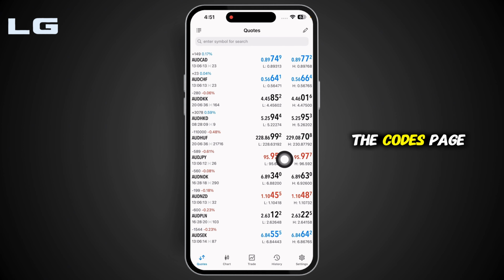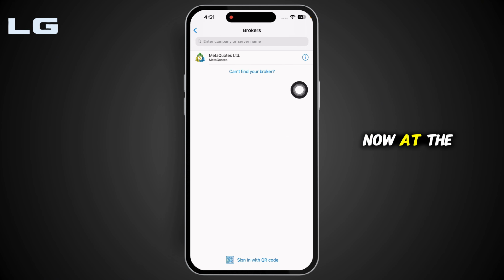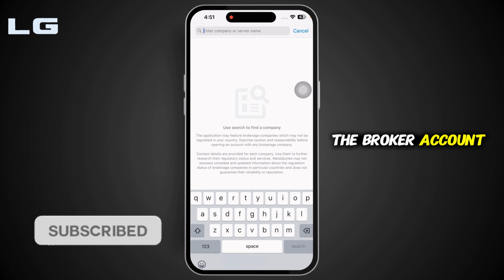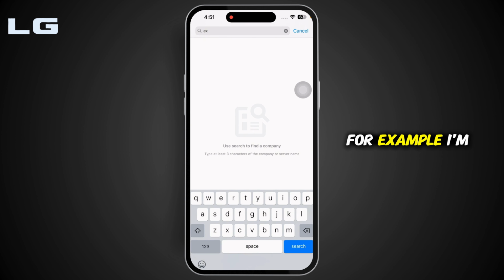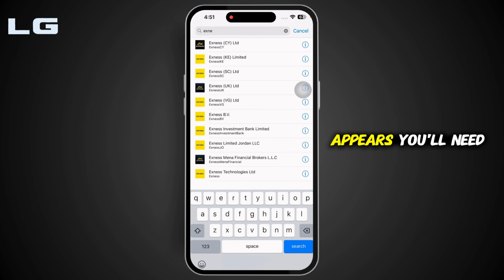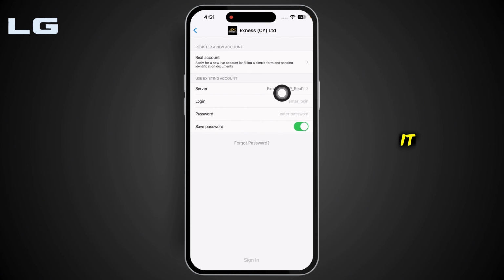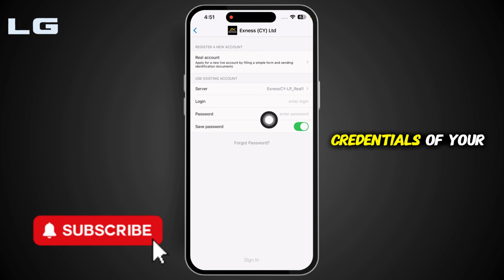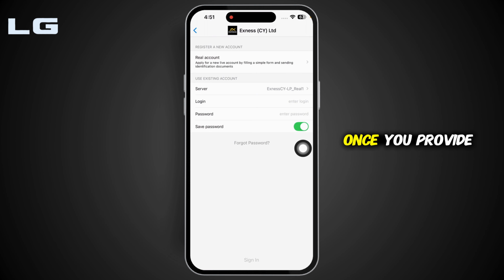How to Connect Broker to MT5 (2025 Tutorial)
Wondering how to connect your broker to MetaTrader 5 in 2025? In this video, we walk you through the only working method to add and configure your trading account on MT5, step by step. Whether you’re setting up MT5 for the first time or migrating to a new broker, this guide covers everything you need to know to start trading without errors.

In this video, you’ll learn:

How to download and install the MetaTrader 5 platform
How to locate and select your broker’s server in MT5
How to add a new trading account using your broker login credentials
How to configure connection settings and data feeds
How to troubleshoot common login and server connection errors

This method is straightforward, up-to-date for 2025, and uses official MetaTrader 5 features—no third-party plugins or hacks required.